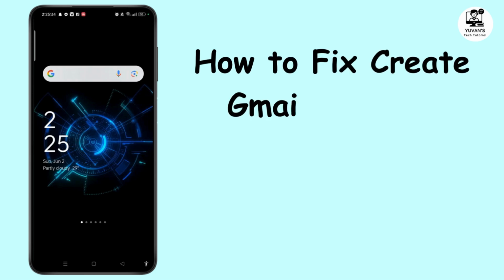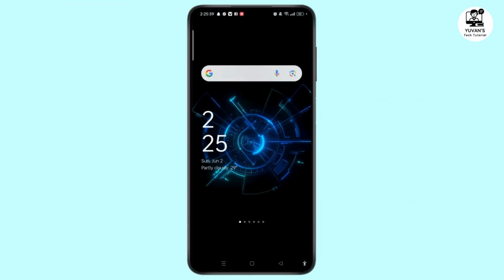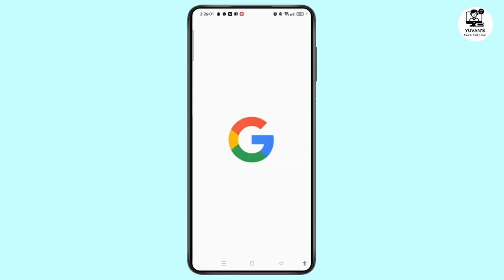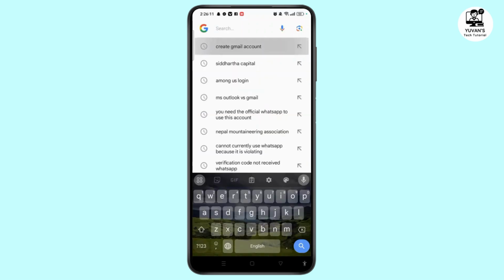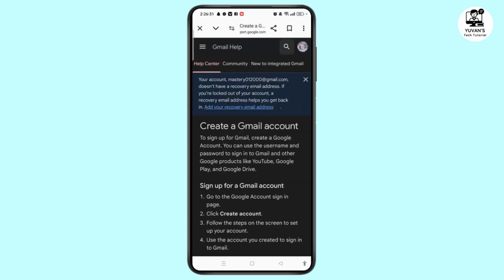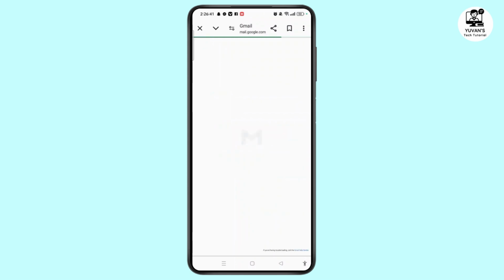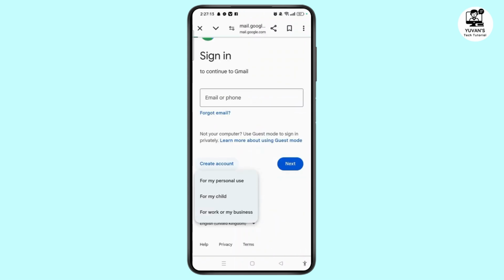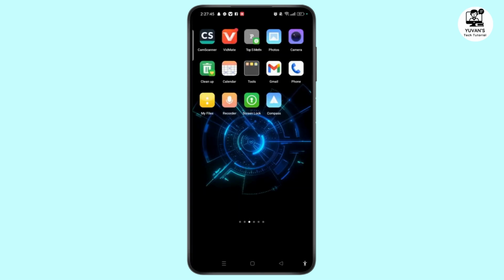How to Fix Create Gmail Account Option Not Available On GMAIL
Learn how to fix the issue where the 'Create Gmail Account' option is not available on Gmail, in this comprehensive tutorial. Whether you're trying to set up a new account without a phone number or encountering issues on your PC or mobile, we've got you covered!

In this video, you'll discover step-by-step methods to resolve the 'Create Gmail Account' option not showing up on Gmail. We'll also explore alternative ways to create a Gmail account without a phone number and troubleshoot common issues.

Timestamps:
0:00 Introduction
0:10 Understanding the Issue
0:40 Method 1: Troubleshooting on PC
1:00 Method 2: Troubleshooting on Mobile
1:20 Conclusion and Recap

how to make gmail account without phone number on pc,